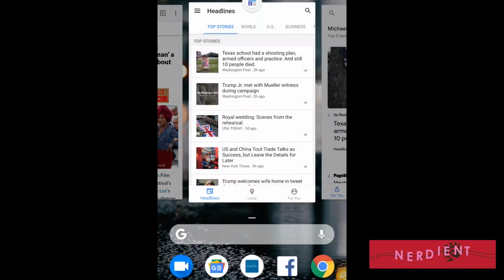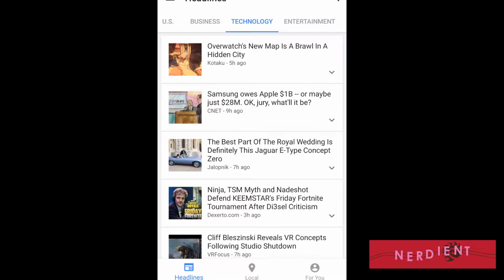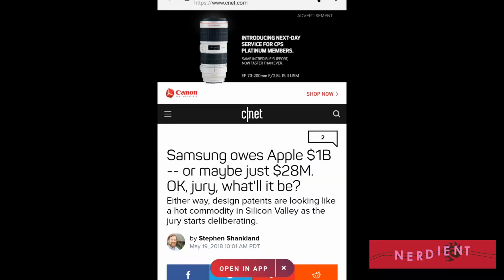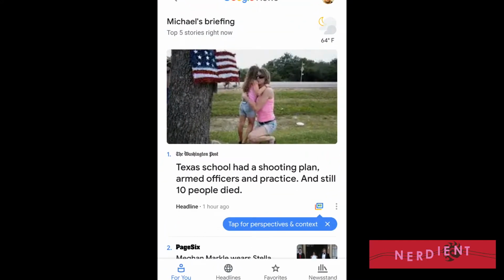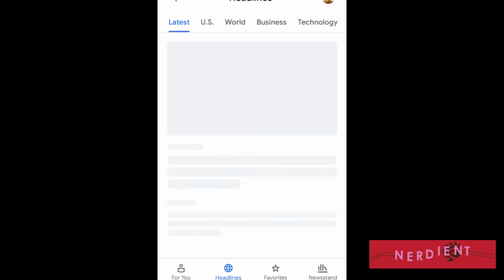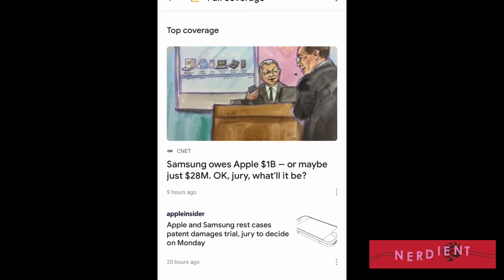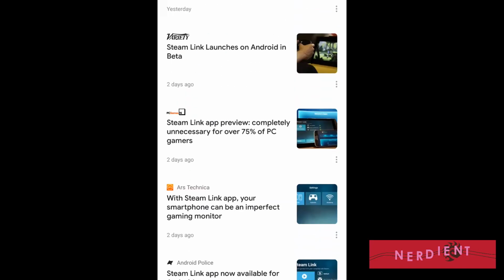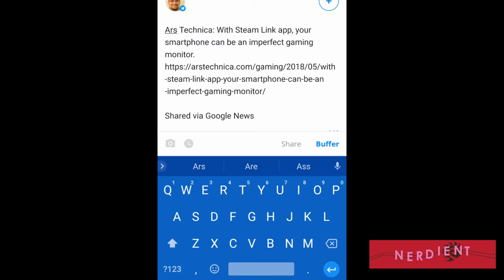New 2018 Google News App Review.. Did Google Get it Right?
Googles new news app replaces Google Play Newstand and Google News and Weather. How does it stack up to these old apps? Let's take a look.

Nerdient is all about geek culture and having fun. We cover gaming, technology news, tech tutorials, drones, nerdy road trips, cinematography, photography and more.